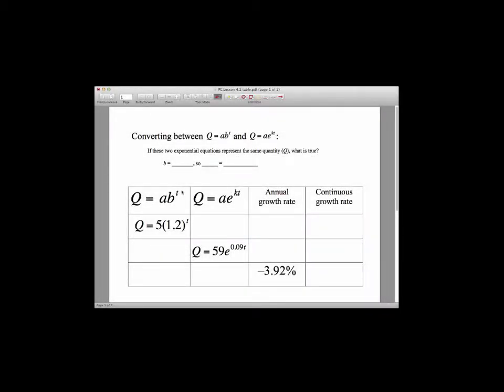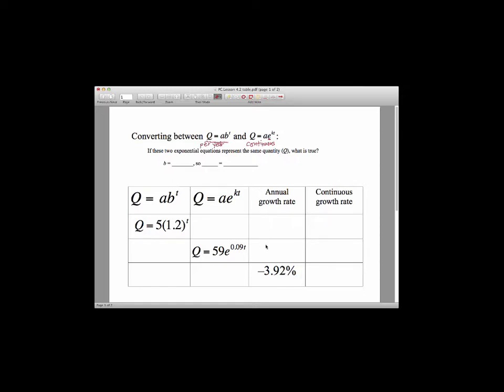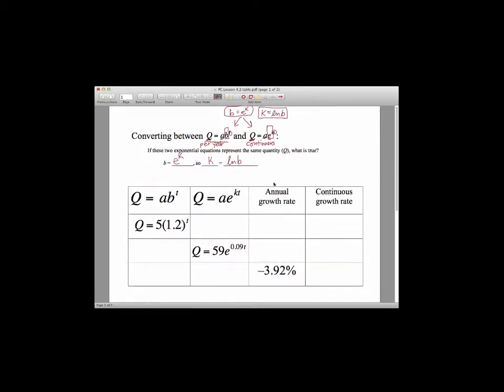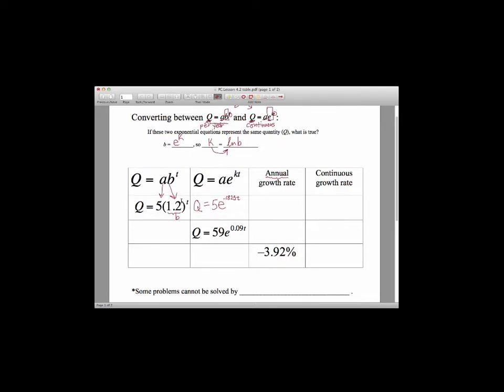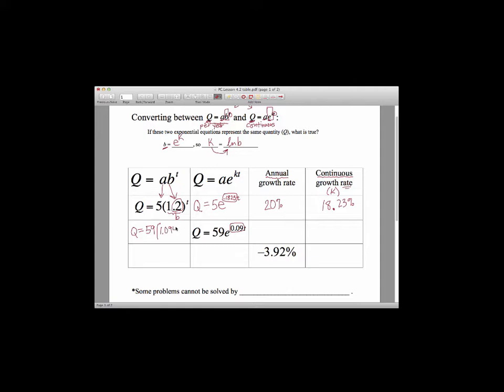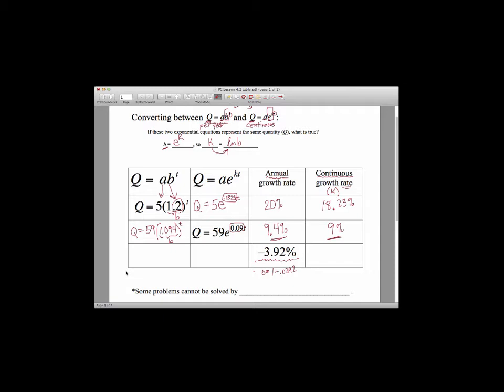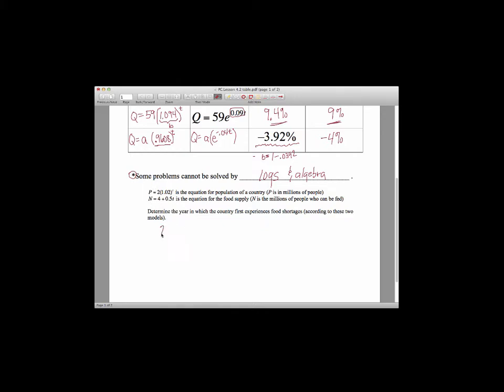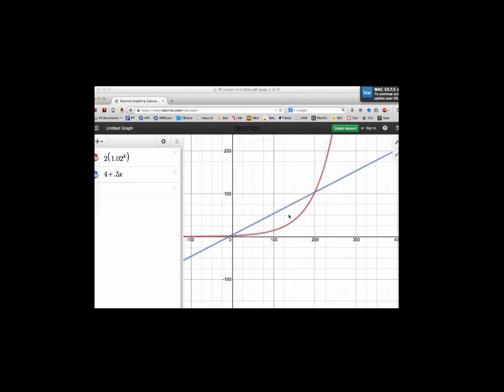PC Lesson 4 2B